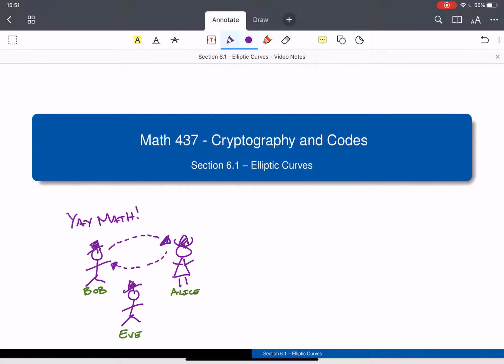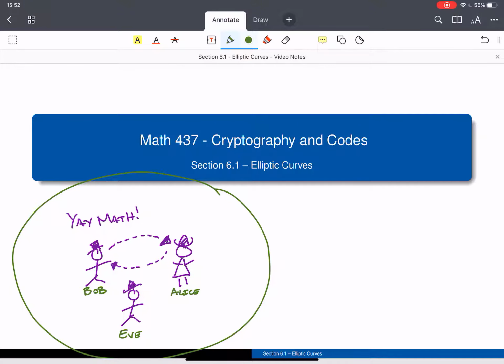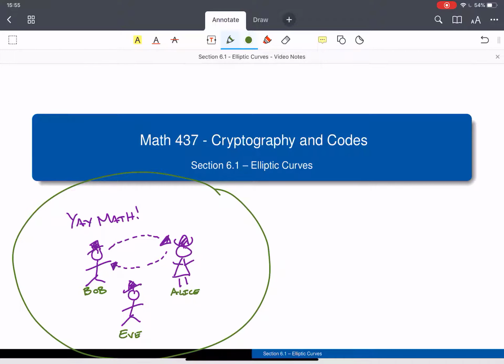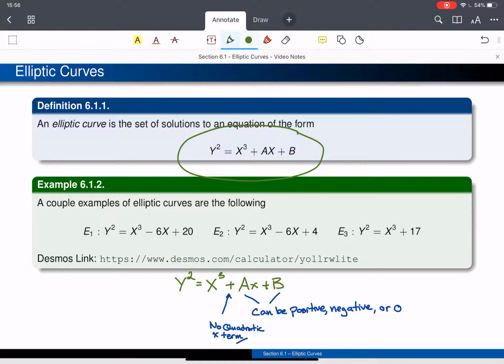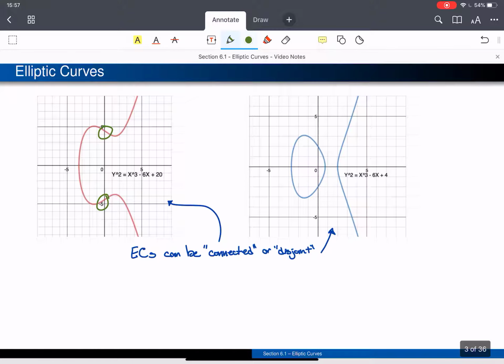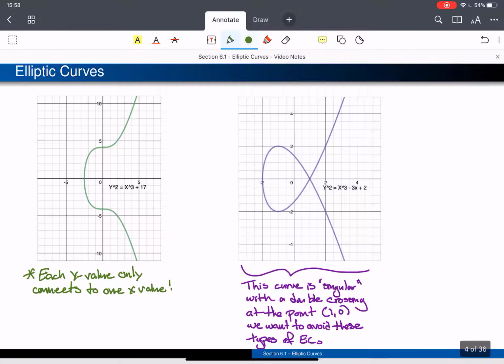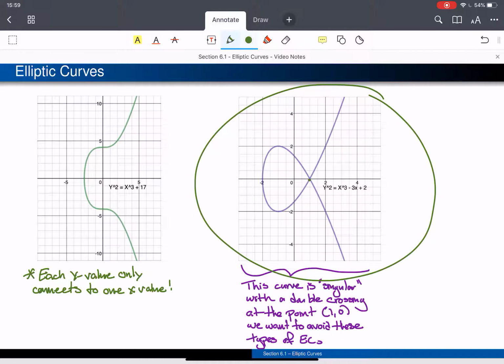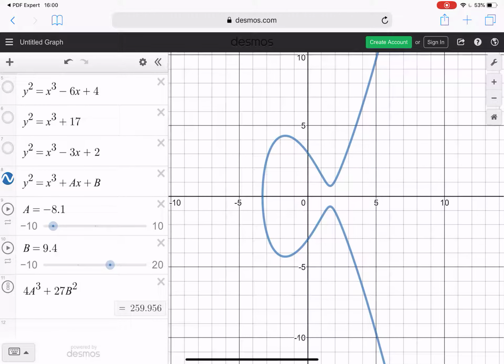437 Video - Section 6.1.1 - Introduction